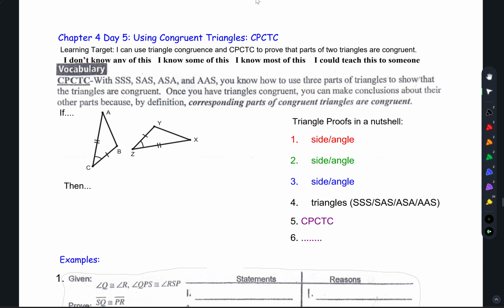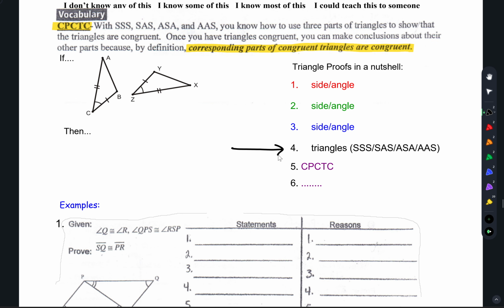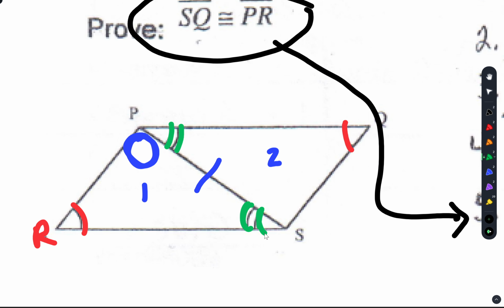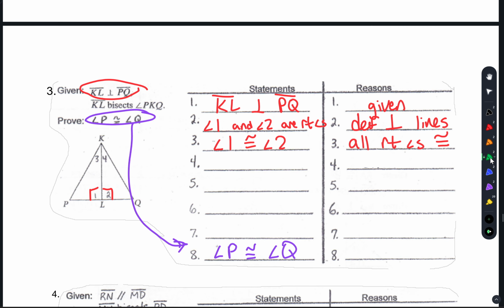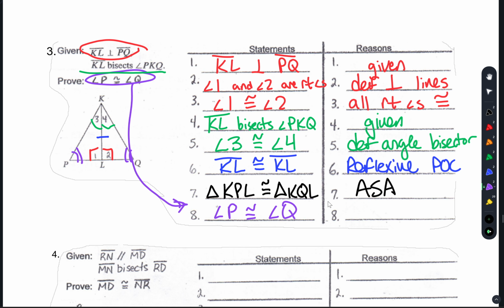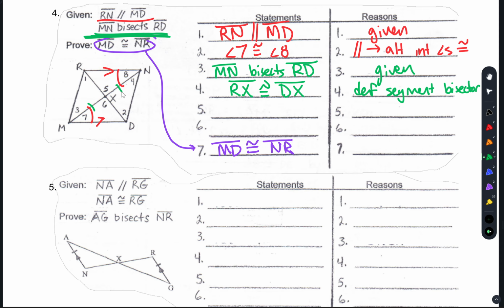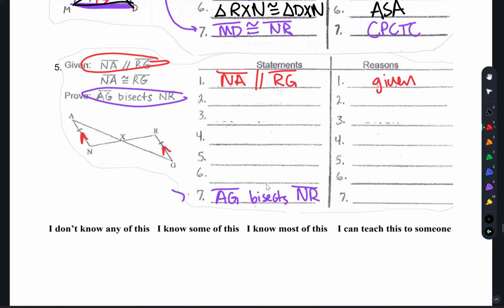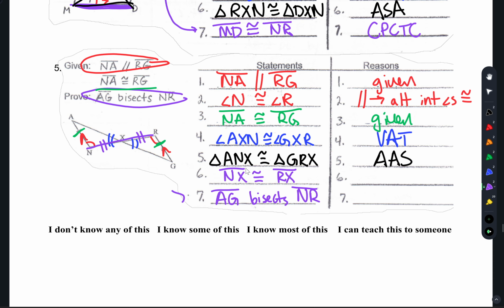Lesson 4.5: Using Congruent Triangles (CPCTC) - Accelerated Geometry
Learning Target: I can use triangle congruence and CPCTC to prove that parts of two triangles are congruent.